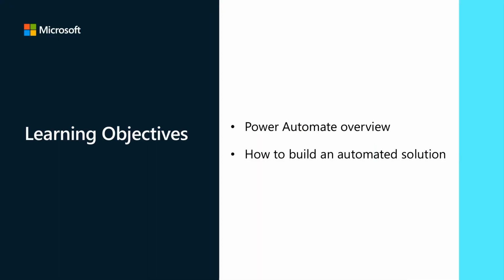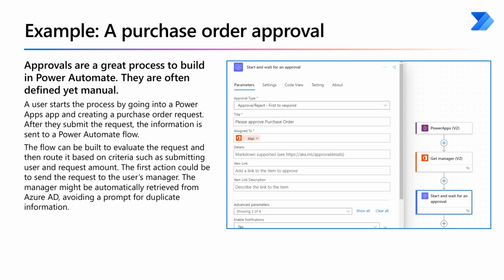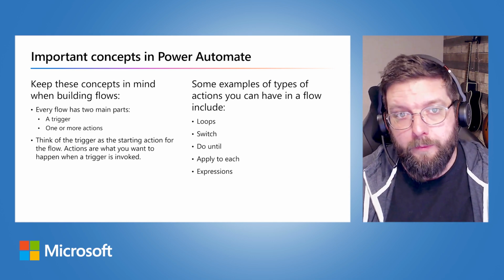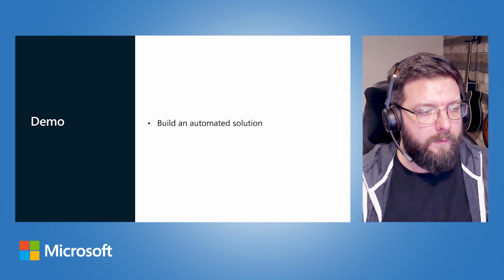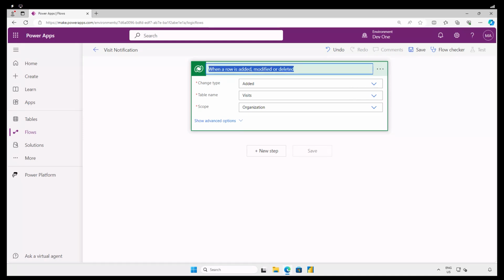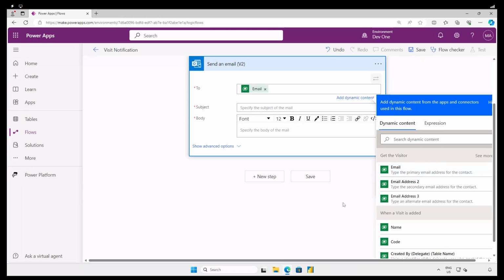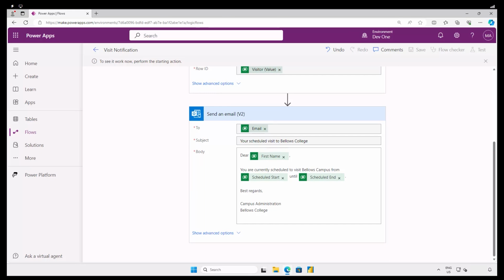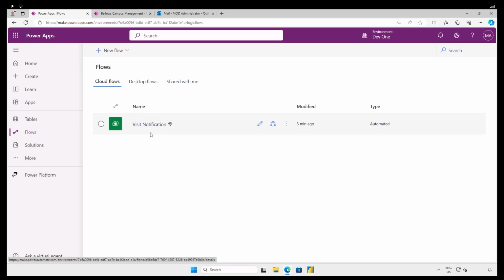Get started with Power Automate PL-900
This is an old version of the course. To view the newest version of our PL-900 course, go

In this module, you'll learn about Power Automate, an online workflow service that automates actions across various apps and services. The session provides an overview of Power Automate's capabilities, including creating automated solutions to streamline repetitive tasks, and features a detailed demo on building a flow to send email notifications for scheduled visits.